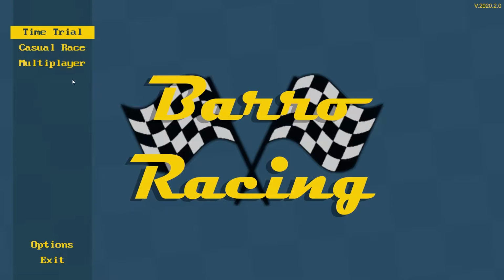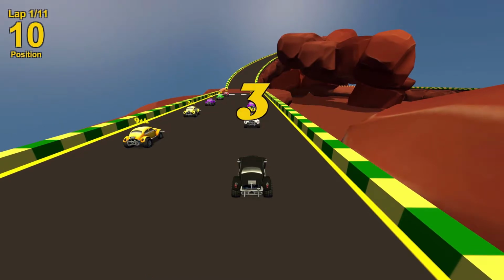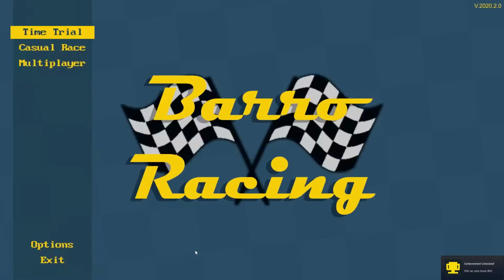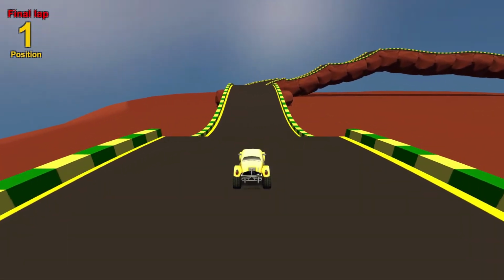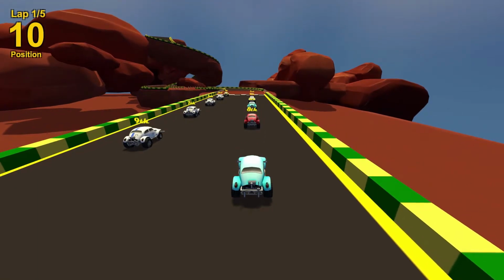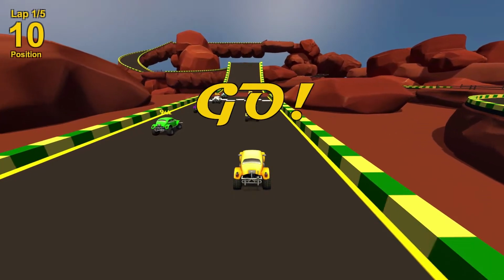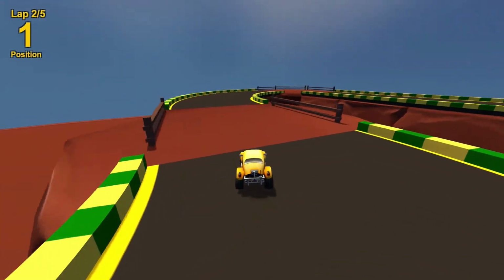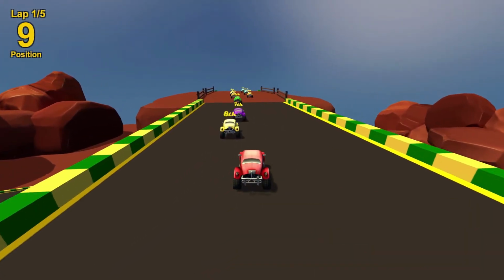Barro Racing | One-Off - #18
Taking a one-off look at the forth game in the Barro series, Barro Racing.
This is also the final video of 2020, so happy new year.